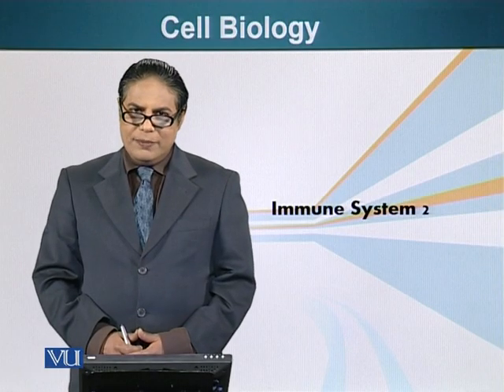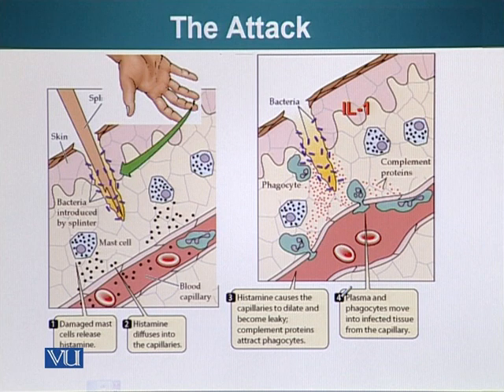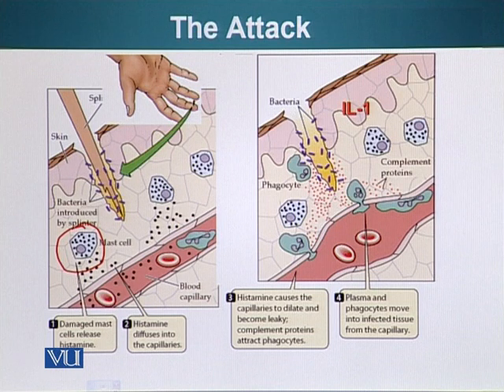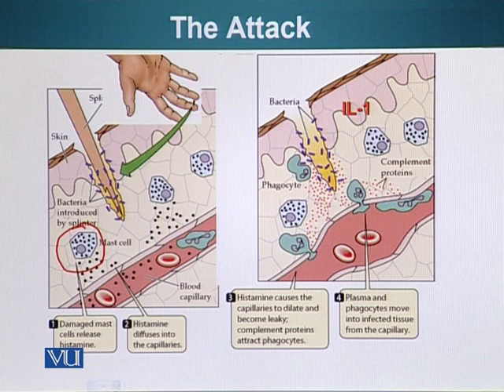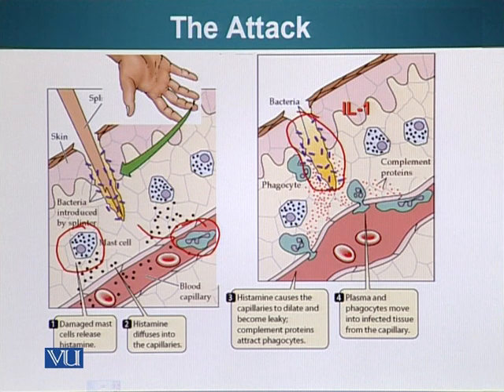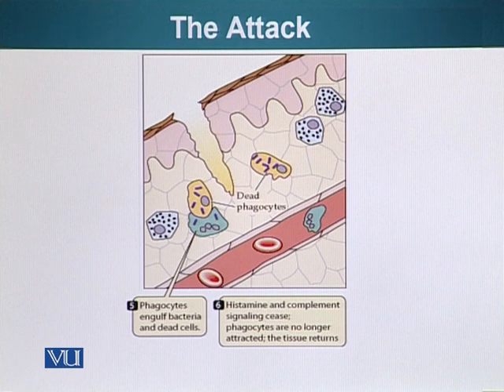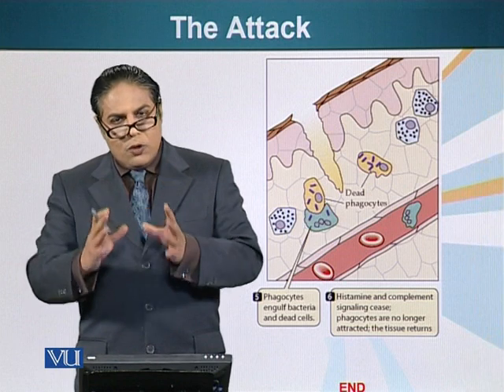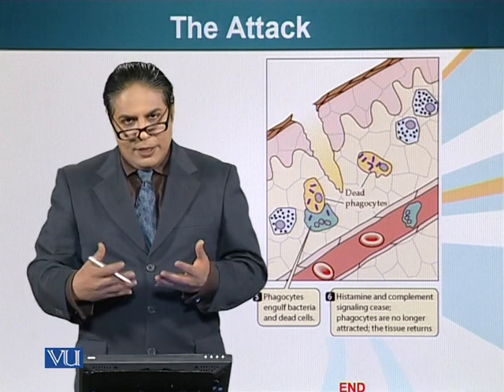BIO101_Topic061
by Faridoon Jawad Ahmed